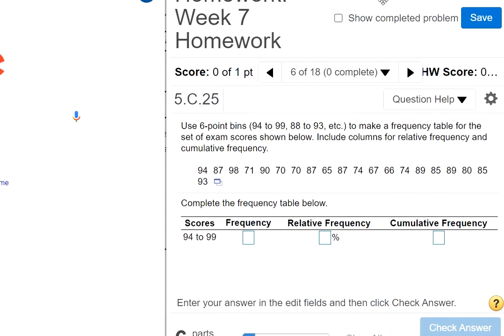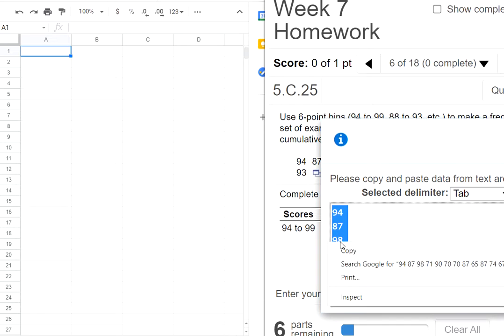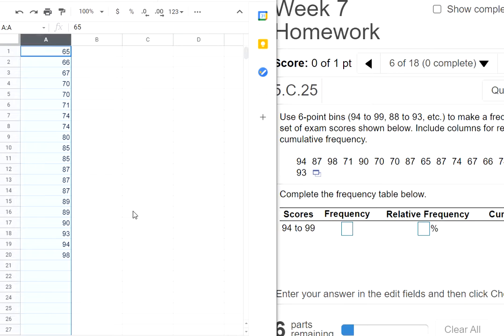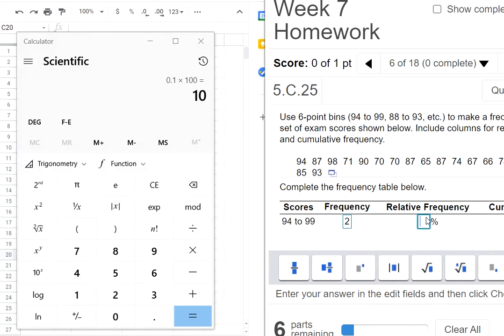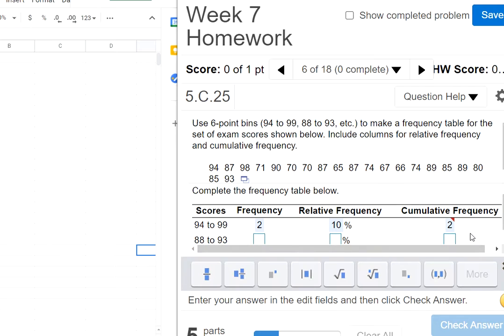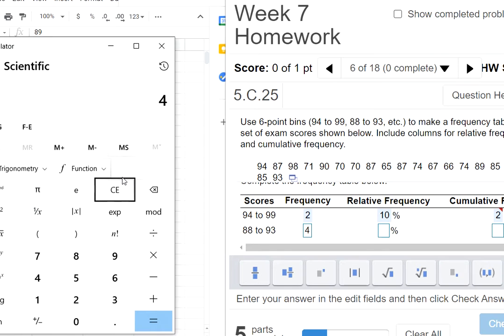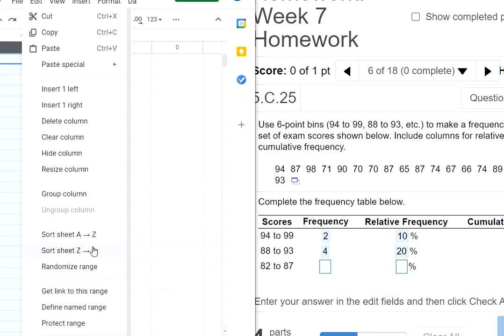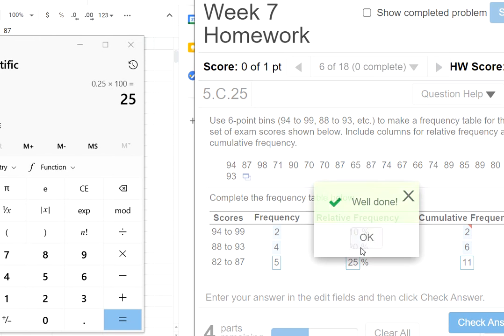BS Week 7 Question 6